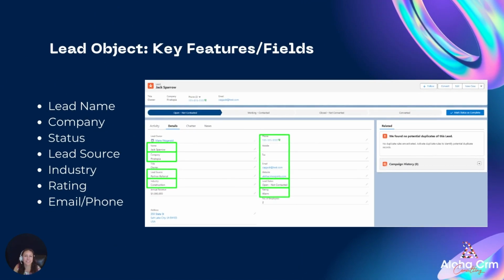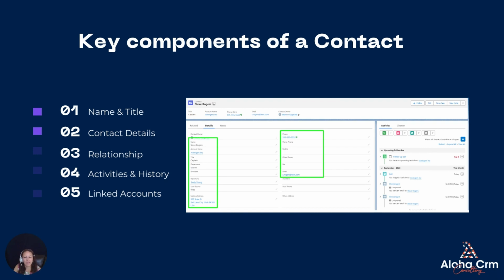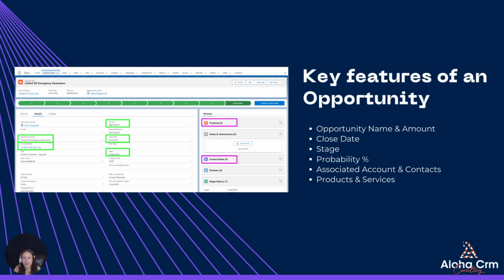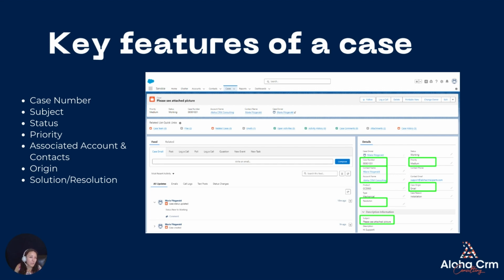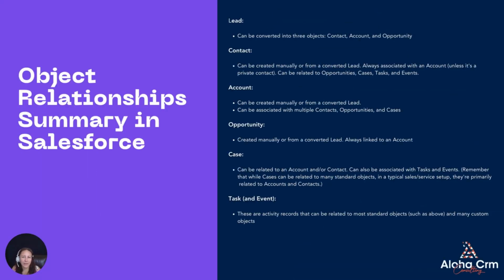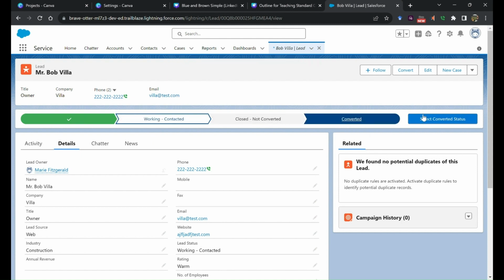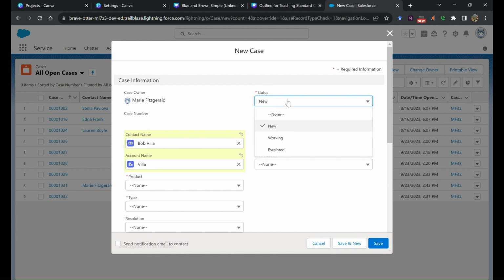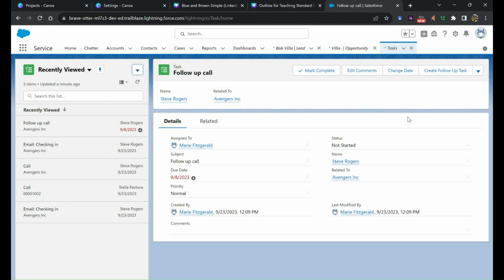Master Salesforce: Complete Guide to Standard Objects | Aloha CRM Experts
📌 In this detailed walkthrough, uncover the intricate world of Salesforce Standard Objects. This 31-minute guide demonstrates the creation of a lead and navigates through the conversion process, showcasing the account, contact, and opportunity objects, and detailing the fields within cases and tasks.

📈 Master Salesforce with Aloha CRM Experts and take your CRM skills to new heights!